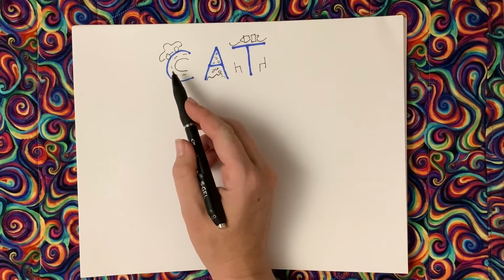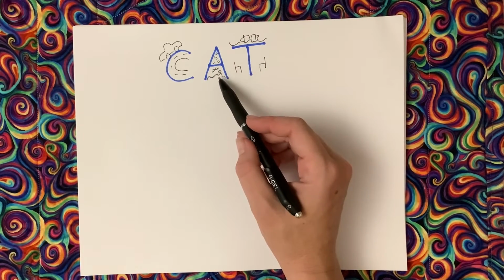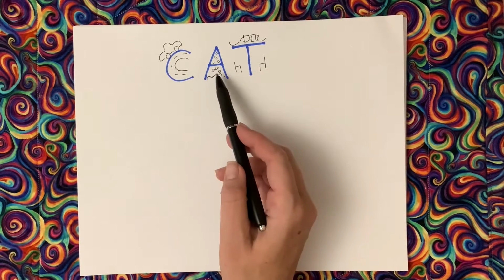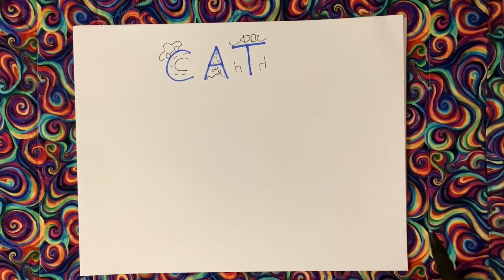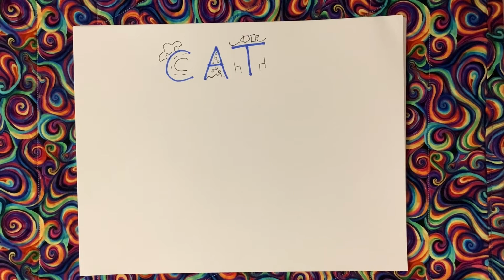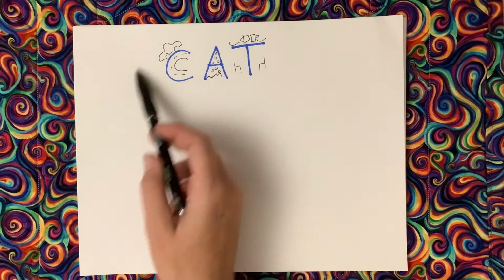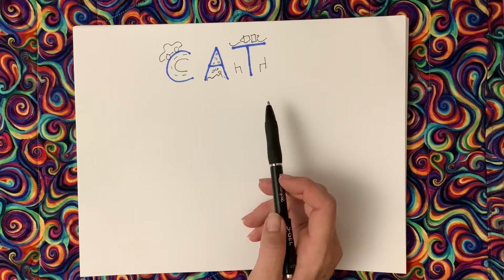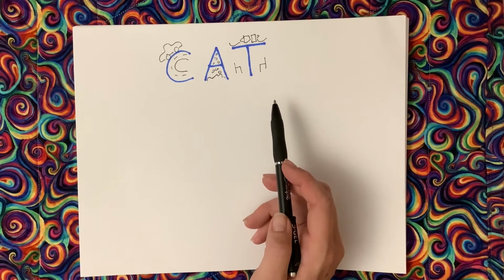How to use the Picture Alphabet to Learn CVC Words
Let’s use picture clues to read CVC words together.